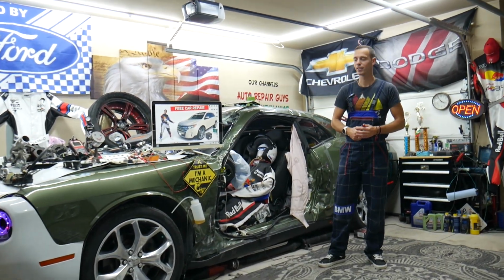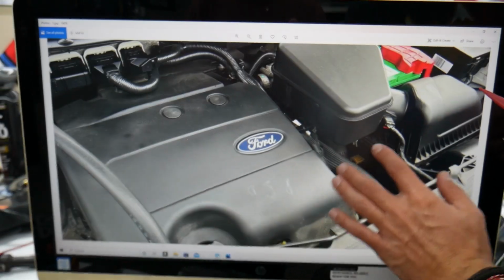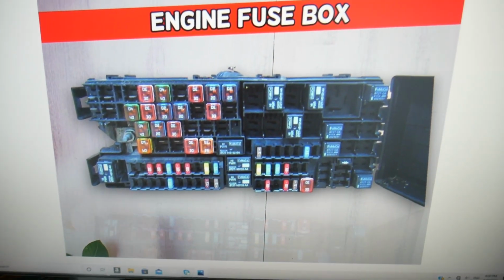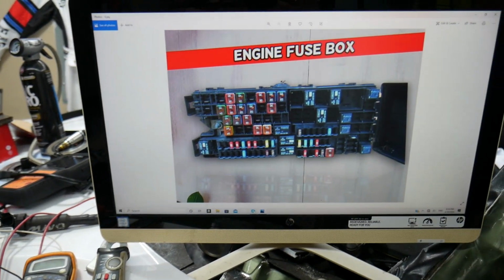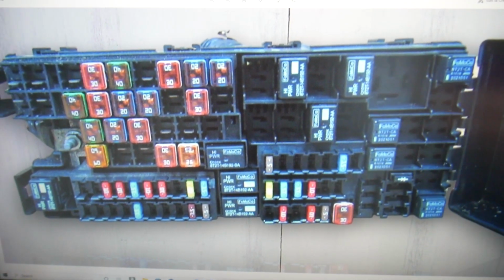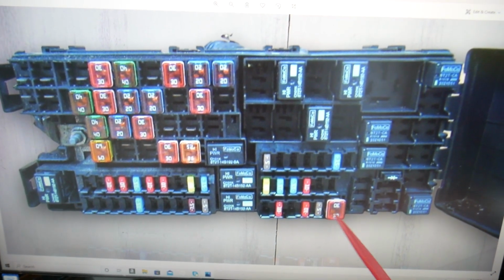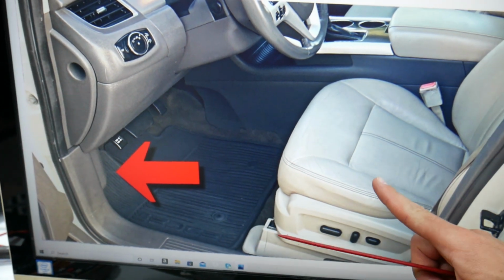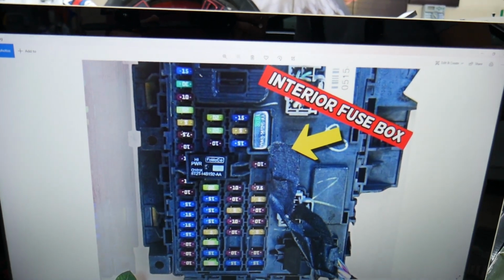FORD EDGE POWER SEAT RELAY 2010 2011 2012 2013 2014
2010 Ford Edge power seat relay, power seat not working relay location
2011 Ford Edge power seat relay, power seat not working relay location
2012 Ford Edge power seat relay, power seat not working relay location
2013 Ford Edge power seat relay, power seat not working relay location
2014 Ford Edge power seat relay, power seat not working relay location

► Micro3 Double relay
► Micro 2 relay
► J Case relay Low and Tall